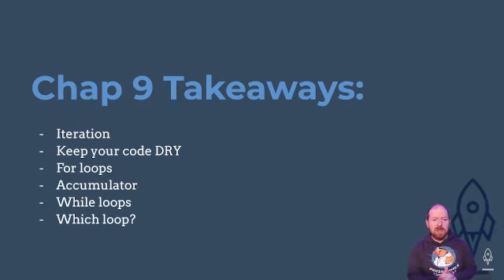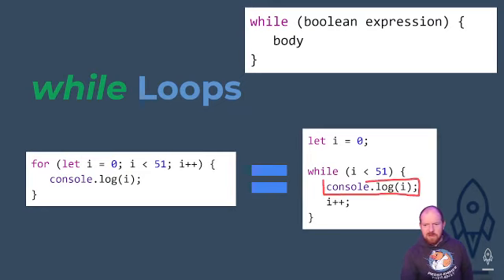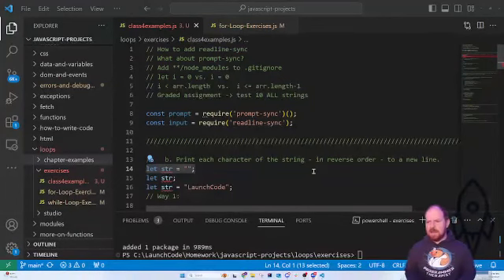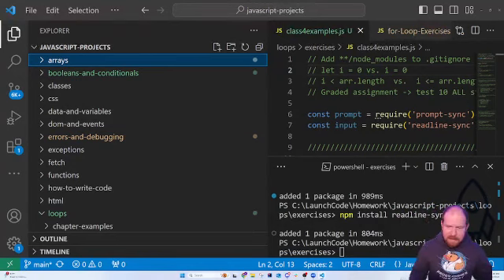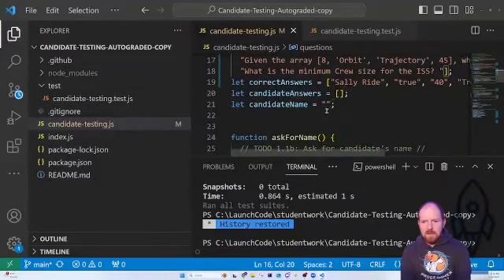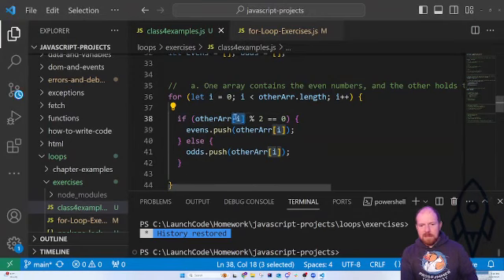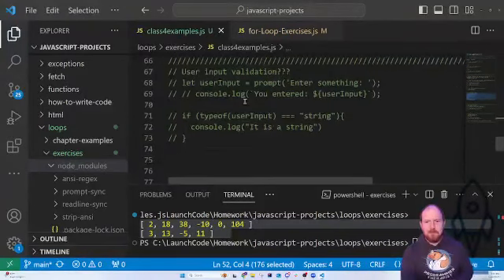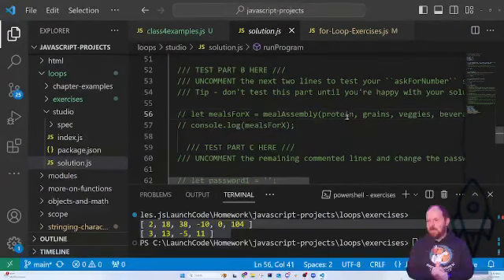LaunchCode WebDev Lecture 4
This is the fourth lecture of the LaunchCode Web Dev course explaining Chapter 9. Javascript Loops